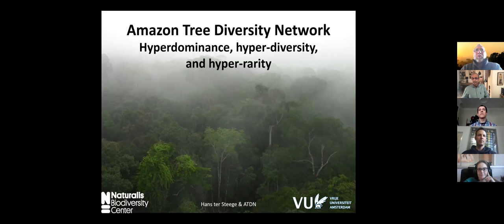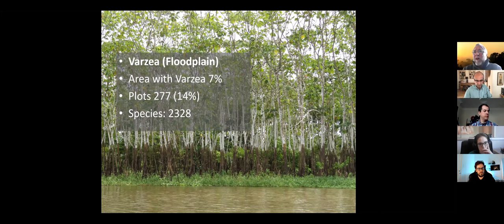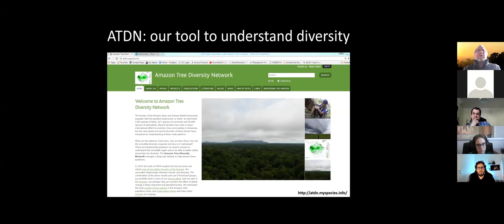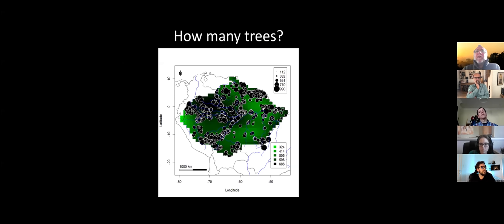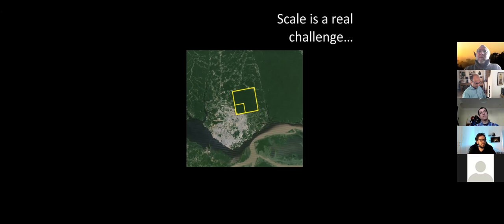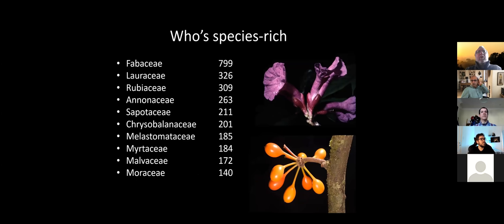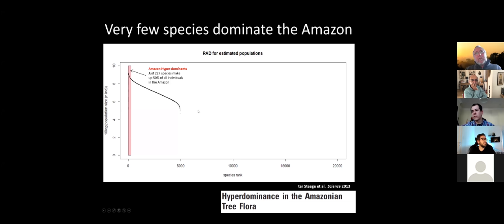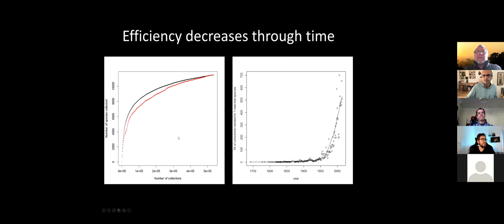Hyperdominance and hyperdiversity in the Amazon Tree Flora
Hans ter Steege (Naturalis Biodiversity Research Centre) explores how we can calculate how many tree species there are in the Amazon rainforest, how many are abundant and how many are rare. The Amazon forest is estimated to host an astounding 16000 tree species and 400 billion individual trees (for comparison, Europe has around 500 and North America around 1000). Hans explores how we can estimate this number from a network of forest plots (the Amazon Tree Diversity Network), what the uncertainties an controversies are in estimating such numbers, and what it means for Amazon taxonomic exploration and conservation.